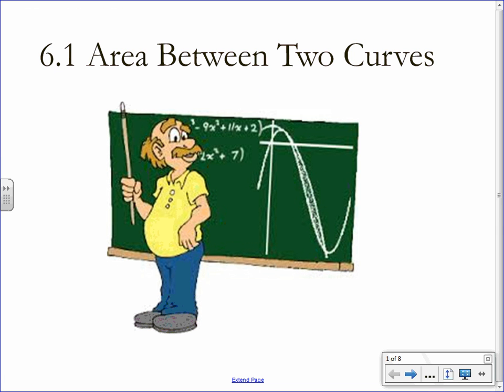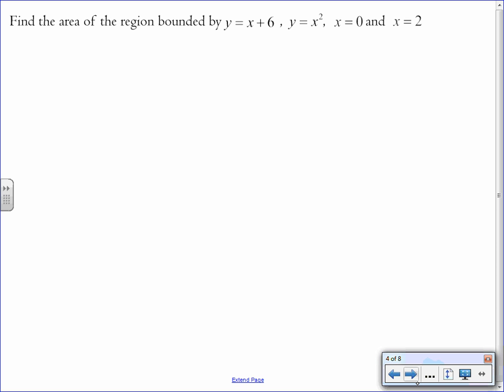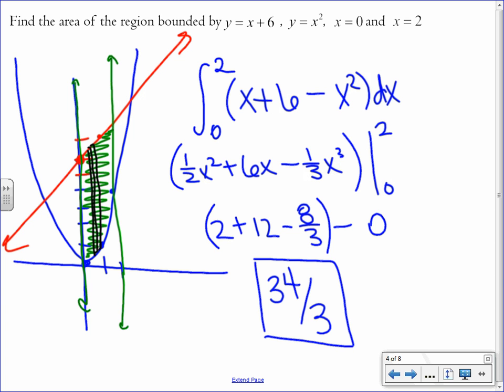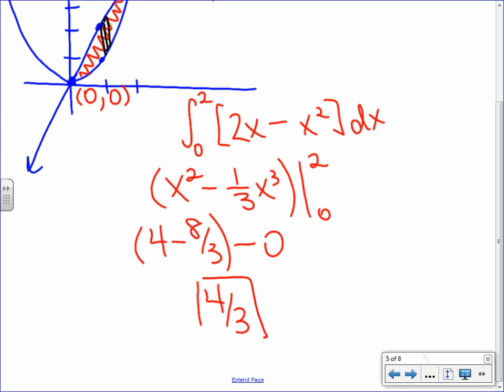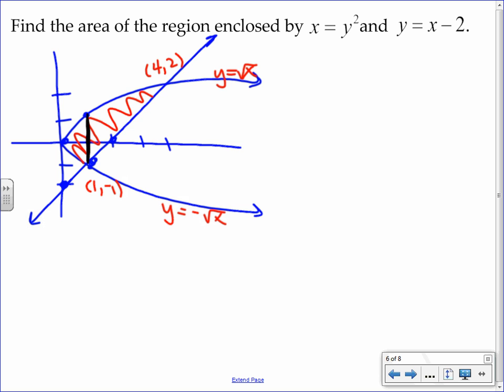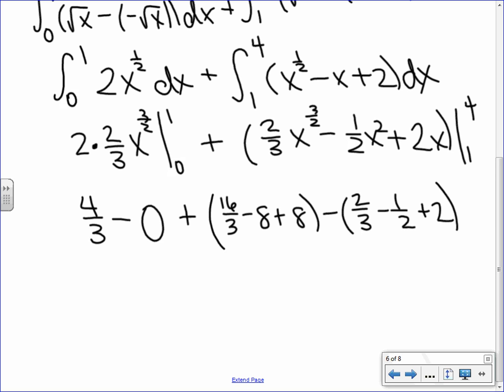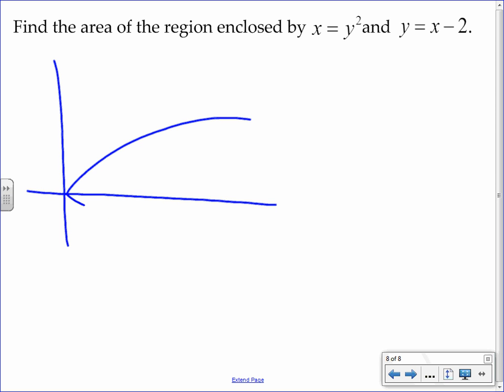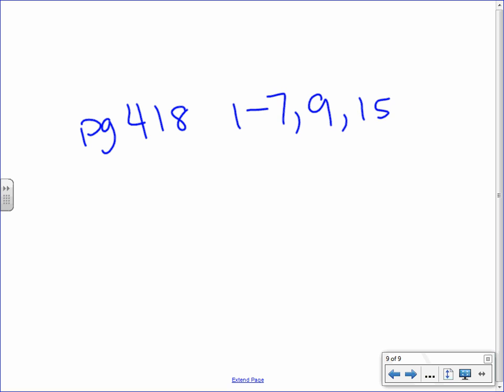6.1 AP Calculus AB notes